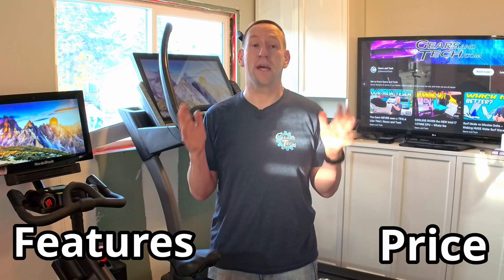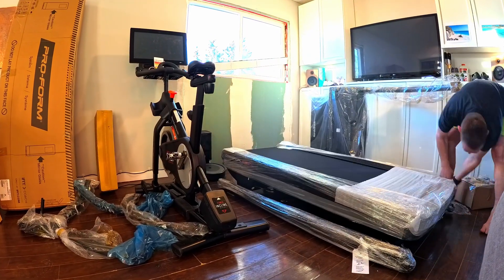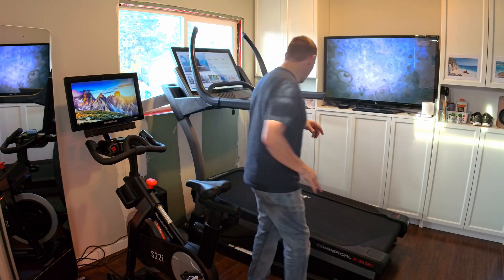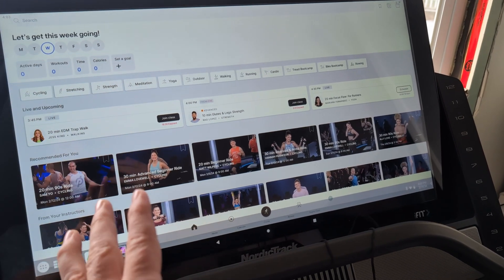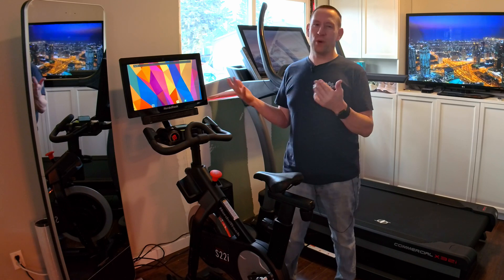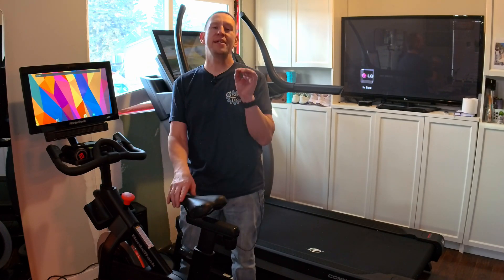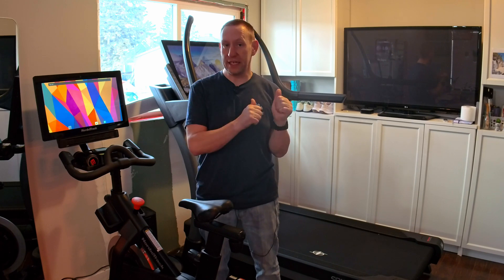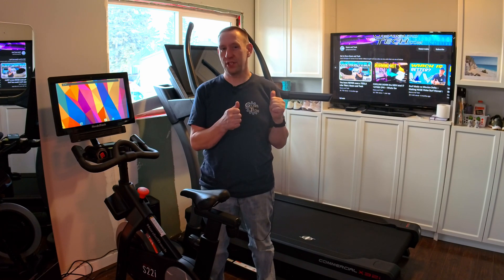Full NordicTrack X32i Setup & Hidden Features Most People Miss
Welcome to Gears and Tech! ~ We review the Nordictrack X32i. Walk you through the setup, and explore some of the software capabilities including installing Netflix, Peloton, and other APPS on the interactive touch screen.

The cat and mouse game is over! Now there is a way to keep your Privilege mode even after a reboot!

Nordictrack on Amazon

Shimano SPD Clip in Pedals
Tiem Cycling Shoes (Womens)
Indoor Mens Cycling Shoes

Clip in Pedal Adapters
SPD Cleats

Bluetooth Workout Headphones